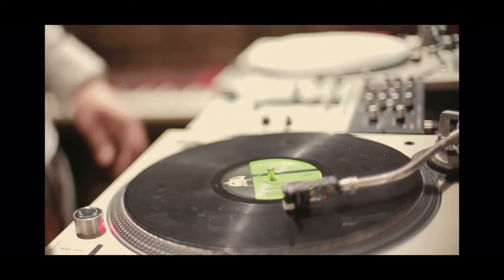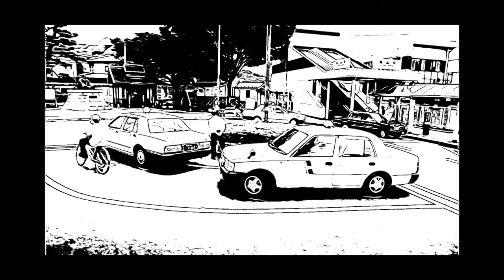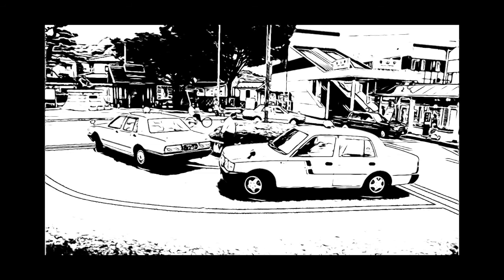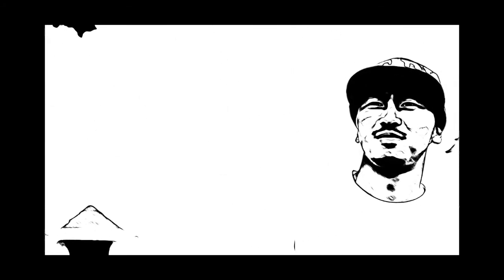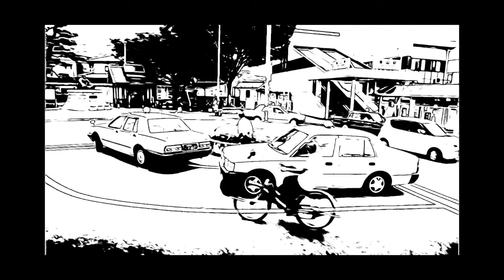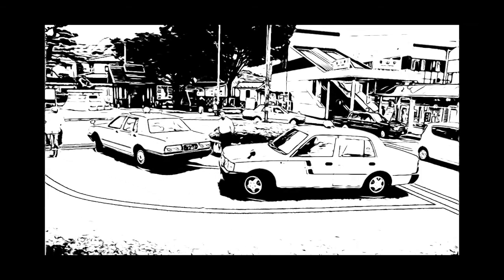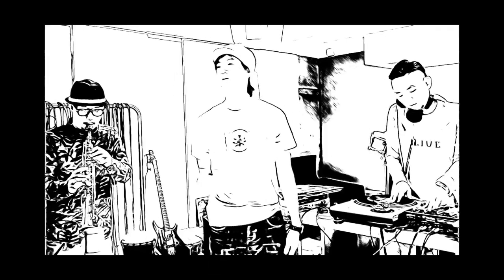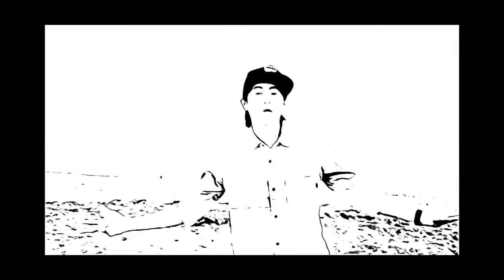【Mashup】EVISBEATS × 田我流 × Shing02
マッシュアップ動画です。
楽しんでいただいたら有り難いです。

是非感想を聞かせてください。

◆動画編集の依頼も受けてます◆
twitterのDMからどうぞ！